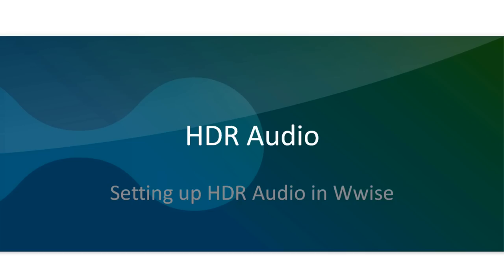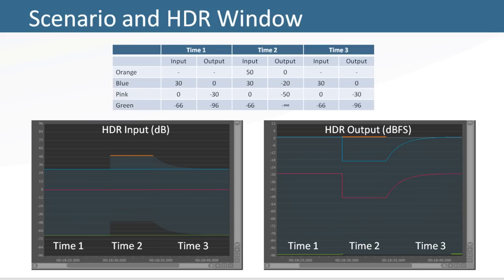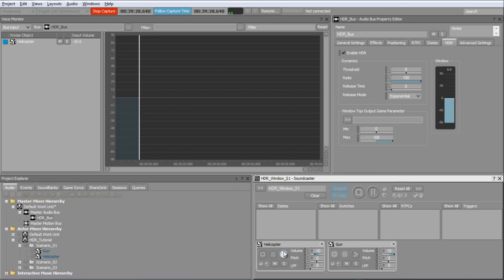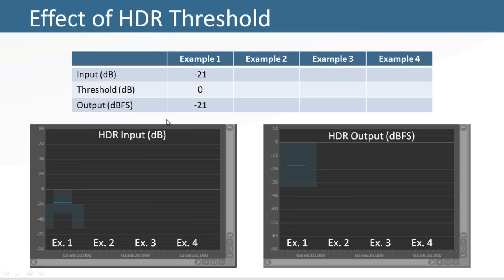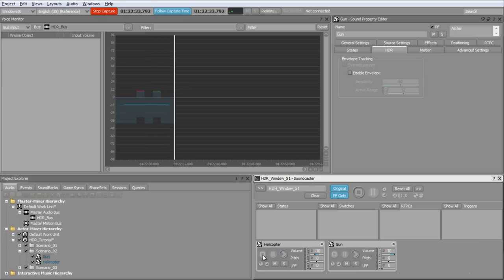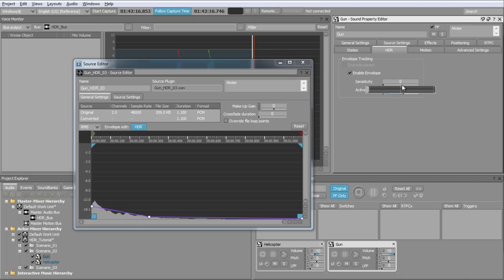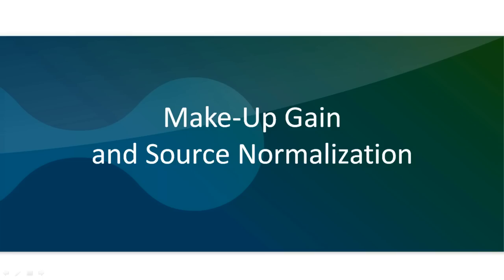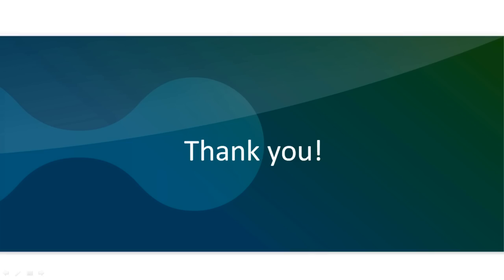HDR Audio - Setting up HDR Audio in Wwise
High Dynamic Range audio provides a revolutionary way of looking at the audio reproduction of high dynamic scenes by increasing the standard 96 dB of dynamic range found in 16 bit systems to as high as 200 dB.

HDR audio is a dynamic mixing system in which the loudest playing sound automatically lowers the volume of the other playing sounds. The resulting effect is a more focused mix and a better voice count which enhances run-time performance.

This video explain how to setup HDR audio in Wwise.